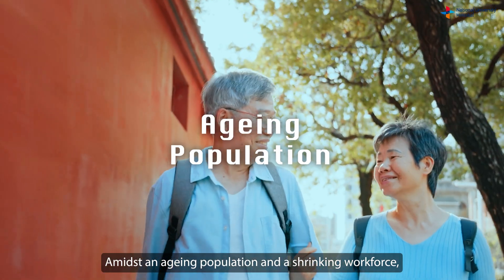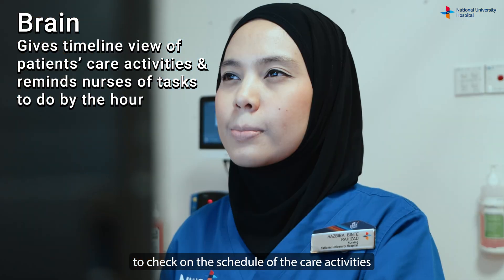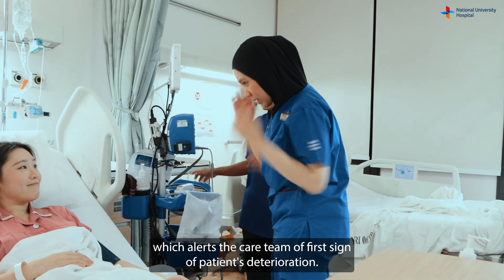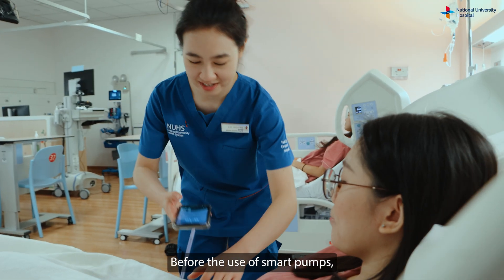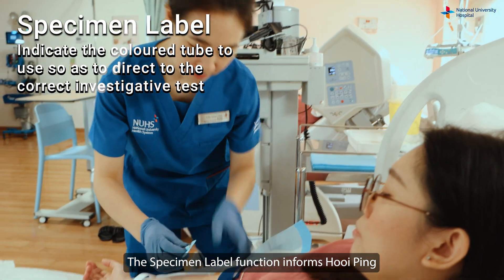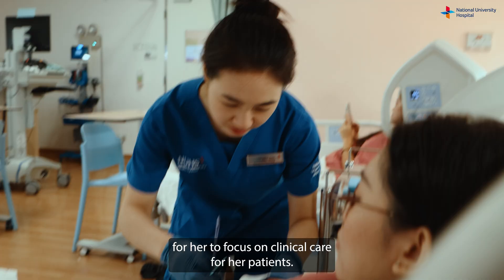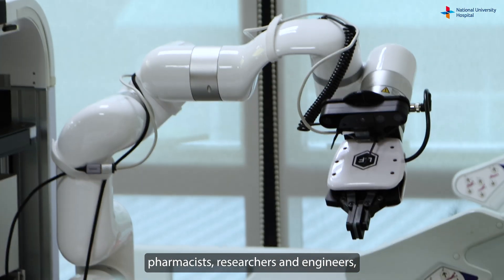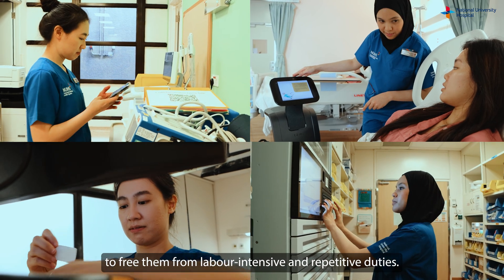How Cutting-Edge Tech is Creating a Nimble Nursing Workforce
Discover how cutting-edge technology is transforming the world of nursing in National University Hospital (NUH), Singapore! In this video, we explore how innovative tools are empowering our nurses to focus more on patient care by reducing time-consuming, repetitive tasks. Learn how automation, artificial intelligence (AI), and digital solutions are revolutionising healthcare, enhancing safety, and improving efficiency in NUH. If you want to see how technology is reshaping nursing and healthcare for the better, this is a must-watch!

A key institution of the National University Health System in Singapore, National University Hospital (NUH) delivers world-class clinical outcomes and patient experience, while transforming patient care through innovation and research. We are honoured to be ranked among the world’s best hospitals consecutively since 2021. Help us do better, share your insights by participating in this online survey